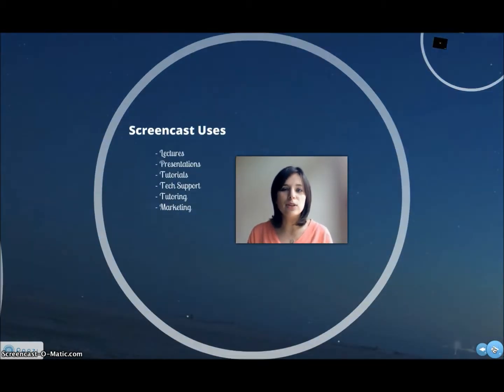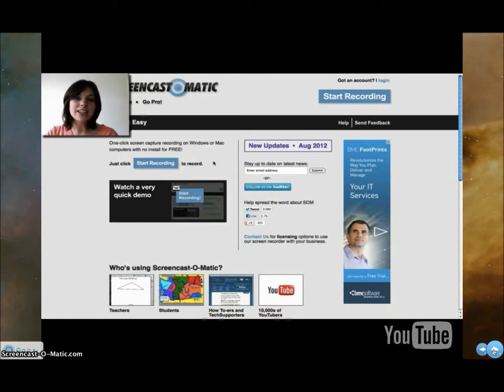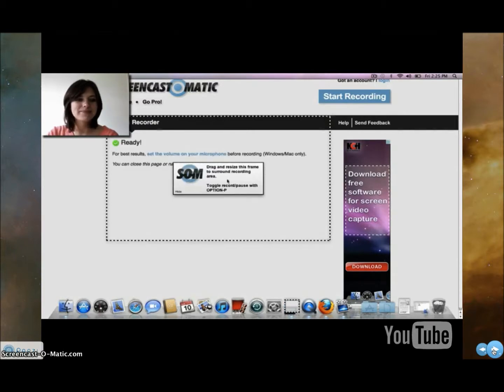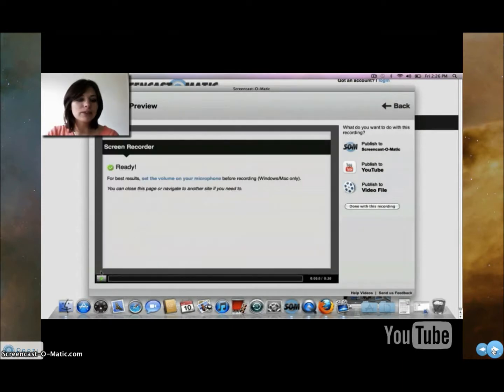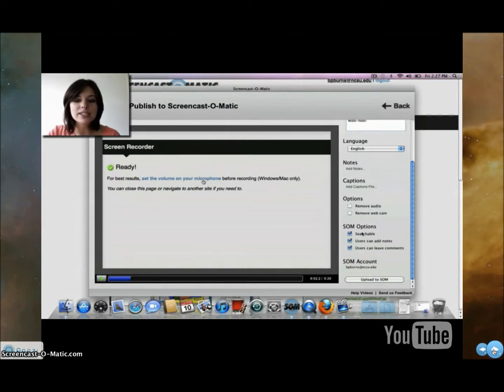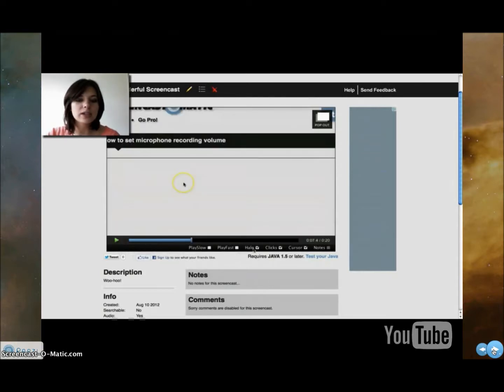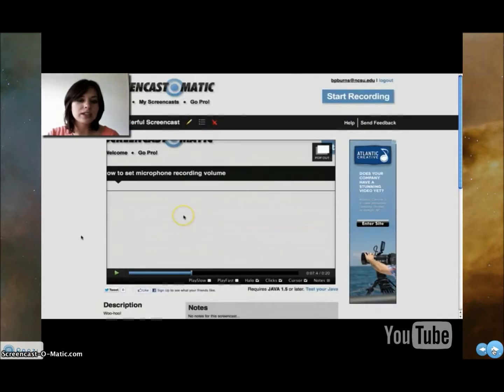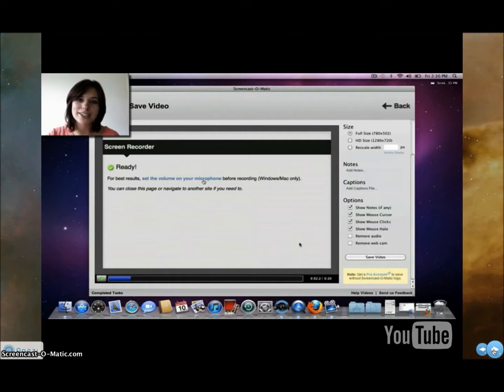Screencast-O-matic TPACK video